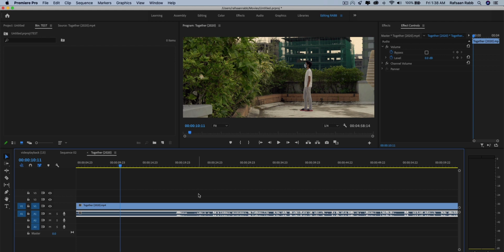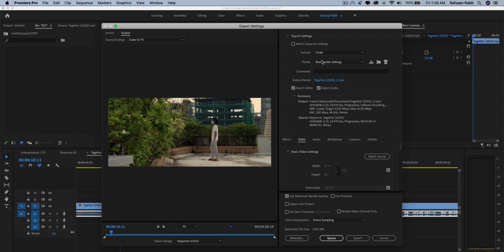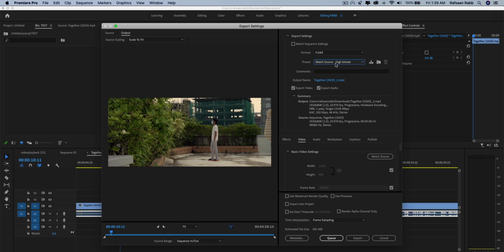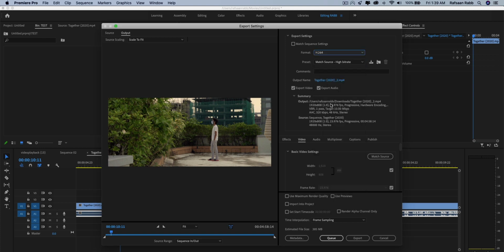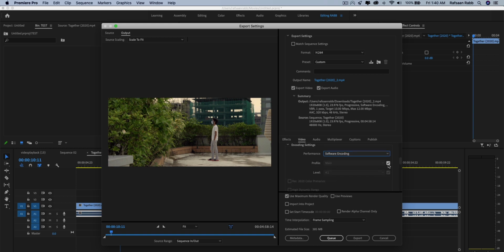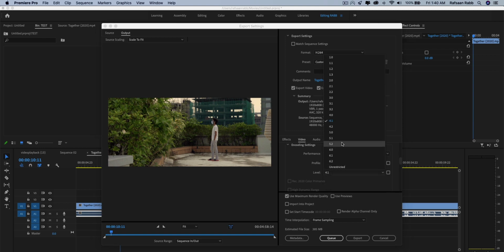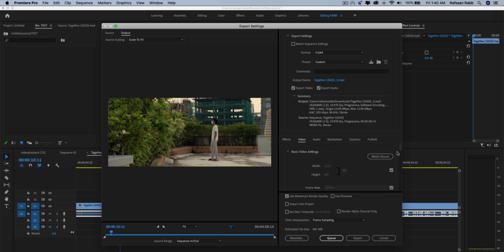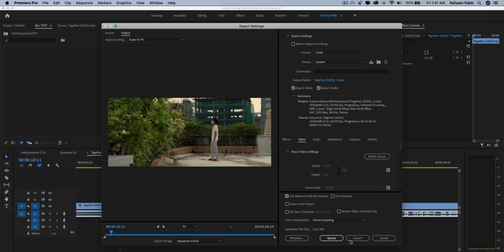Export CRISPY Looking Videos! - Premiere Pro